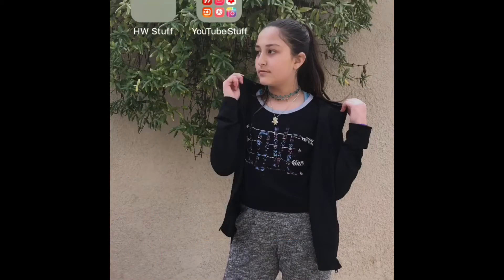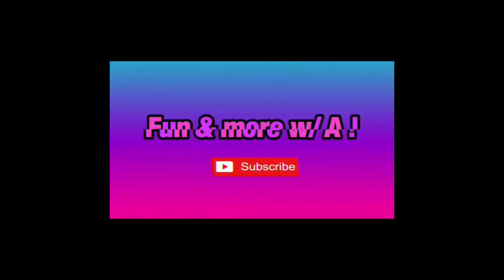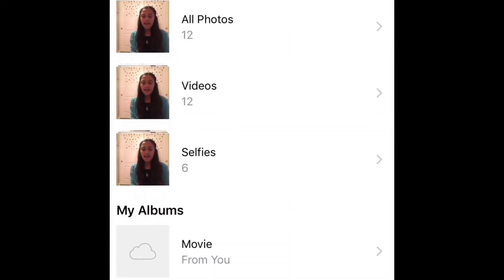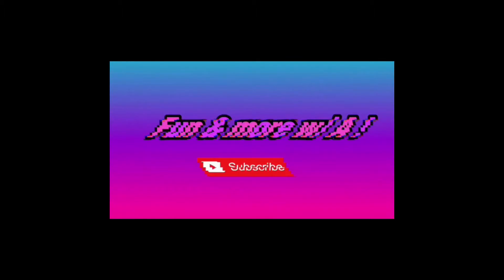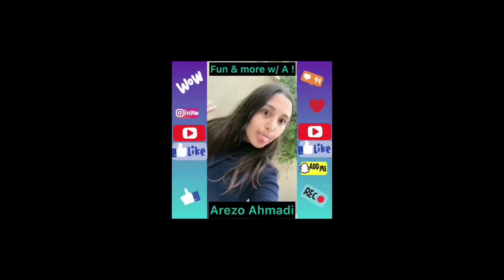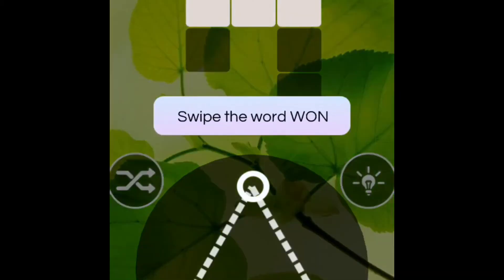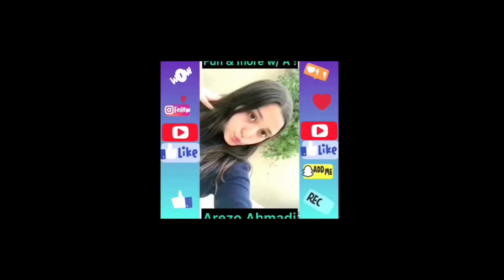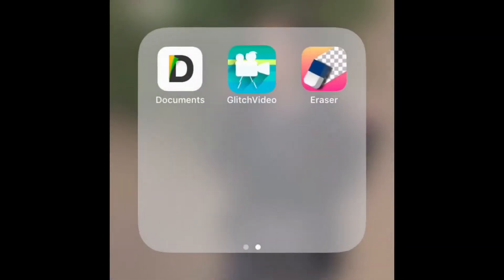HOW TO MAKE A YOUTUBE INTRO PART 2 & HOW TO ADD COOL GLITCHY EFFECTS | Fun & more w/ A !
Thx 4 Watching I hoped U enjoy ❤️💚💙